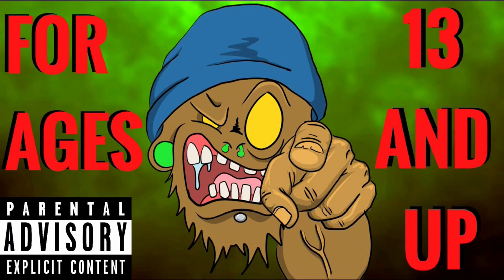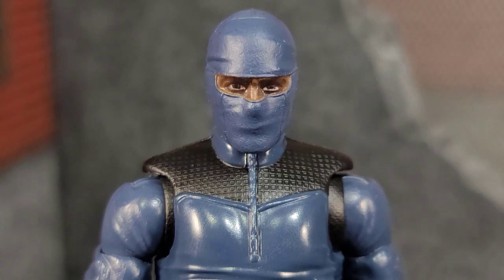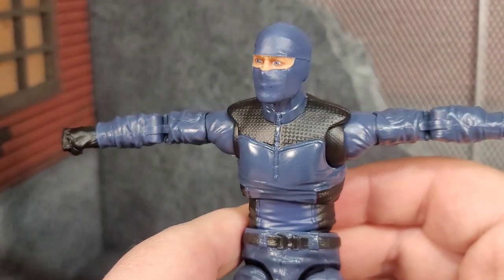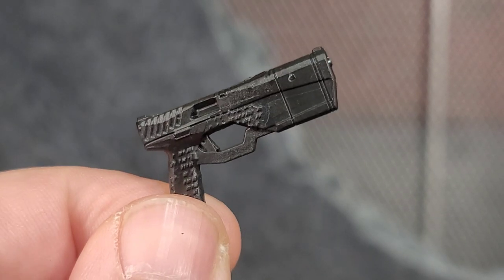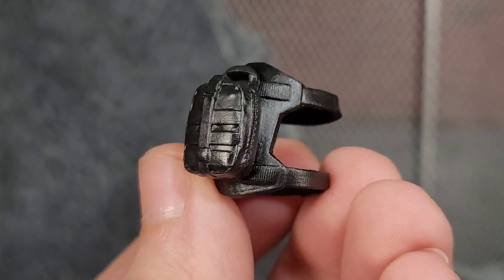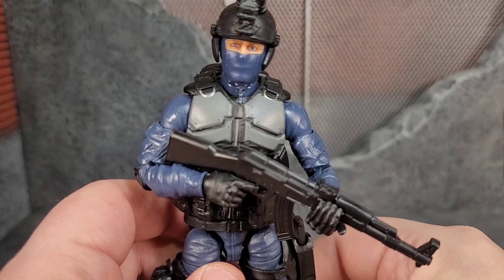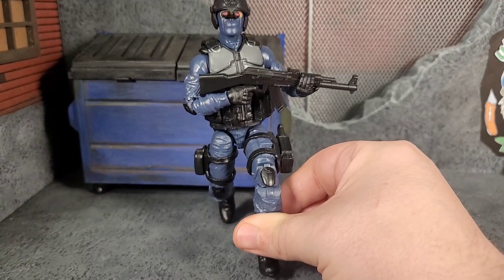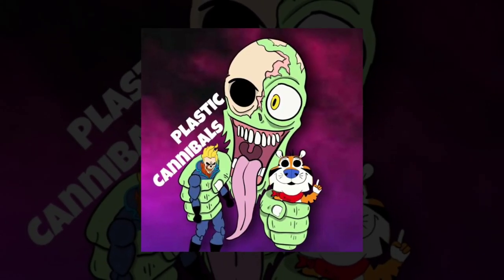Valaverse Action Force Republic Guard and Riot Gear Set Unboxing and Review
Artist:Hypofixx
Song: Destroy This Nation
Album: Destroy This Nation